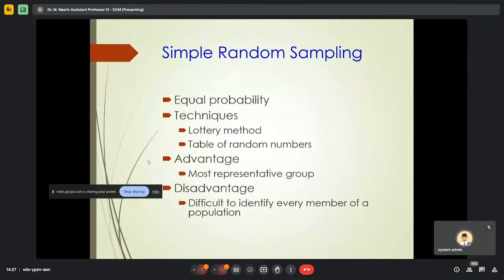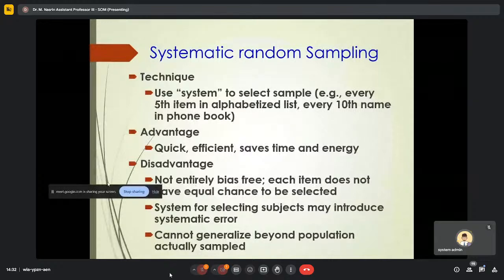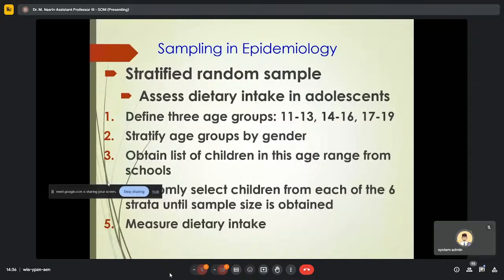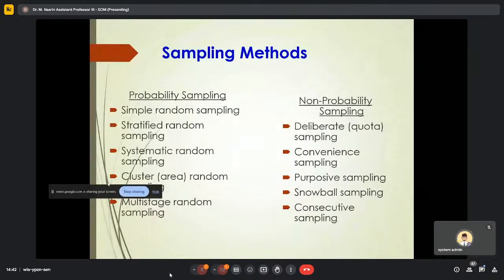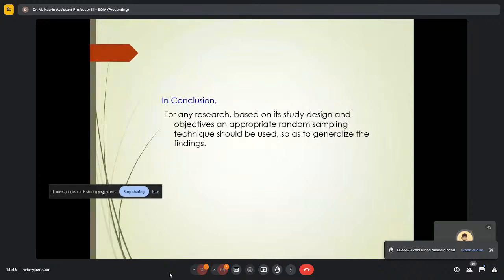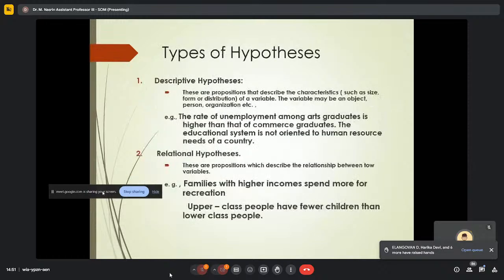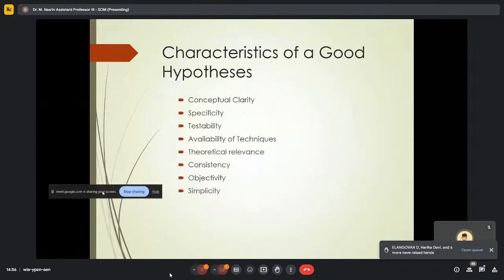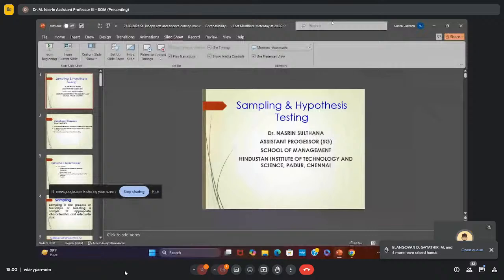FIVE DAYS NATIONAL VIRTUAL FACULTY DEVELOPMENT PROGRAMME DAY-3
Warm Greetings from St. Joseph's College (Arts & Science), Kovur, Chennai, Tamil Nadu, India.

Topic :   Sampling Techniques & Hypothesis

Resource Person:

Dr. M. Nasrin Sulthana,
Assistant Professor,
Hindustan Institute of Technology & Science,
Padur, Chennai.

📌 E - Certificate will be provided to registered participants who have attended all the five days.